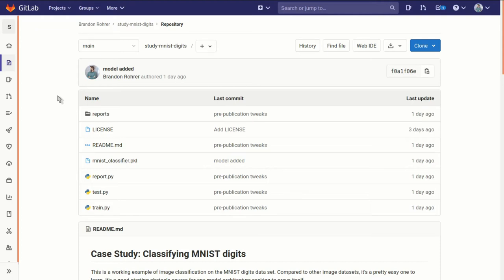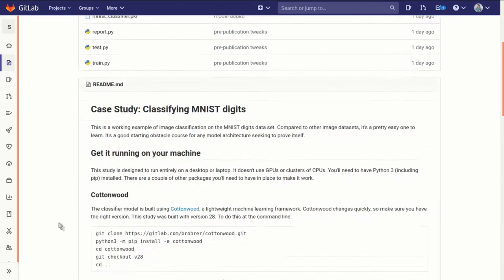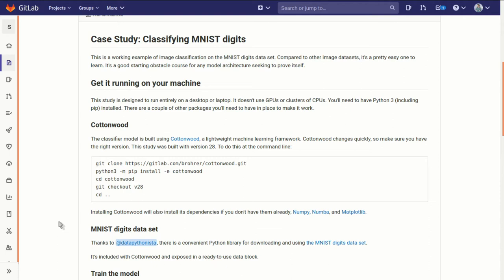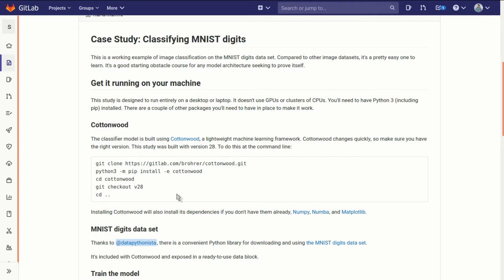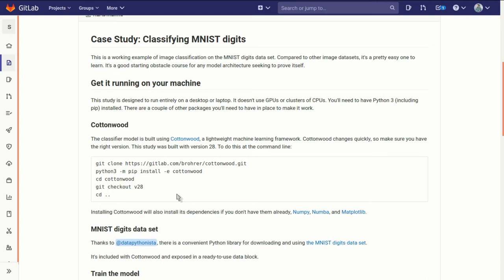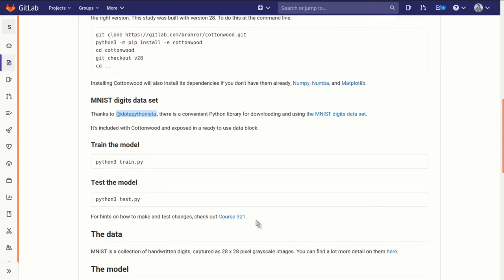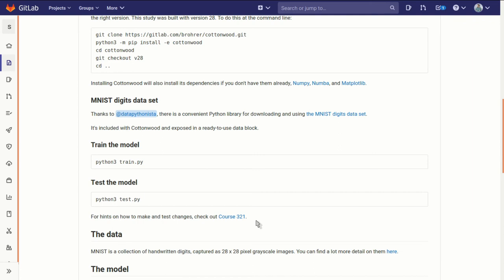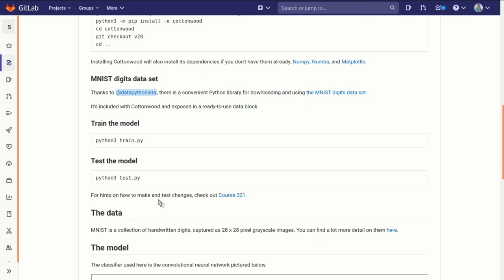Build a 2D convolutional neural network, part 2: Overview